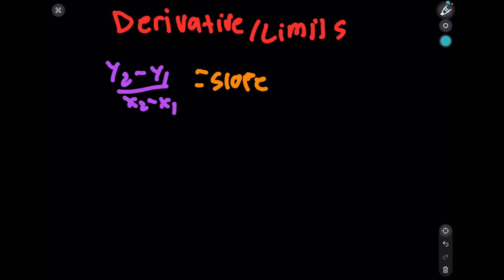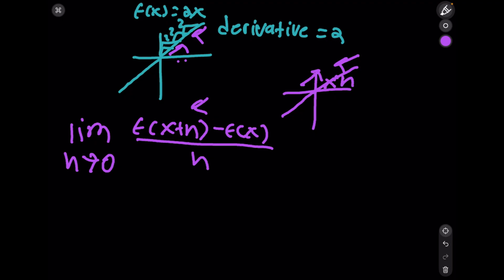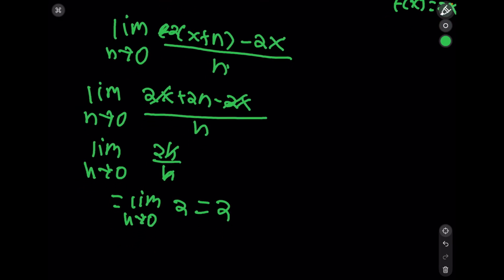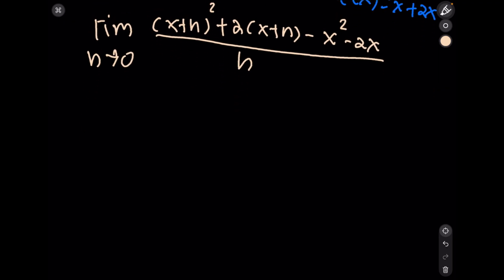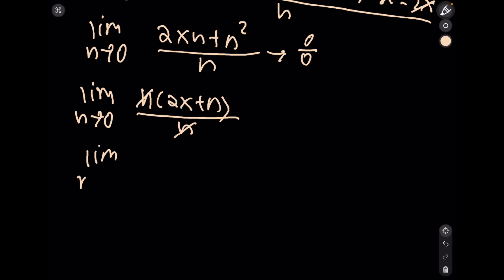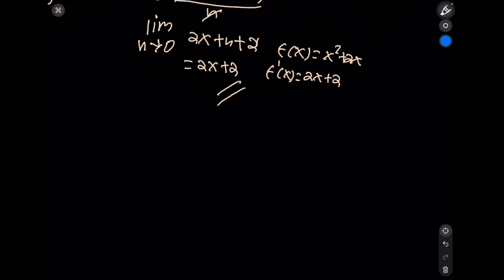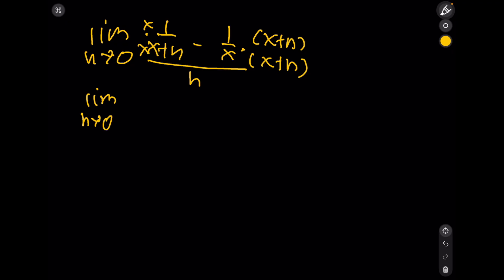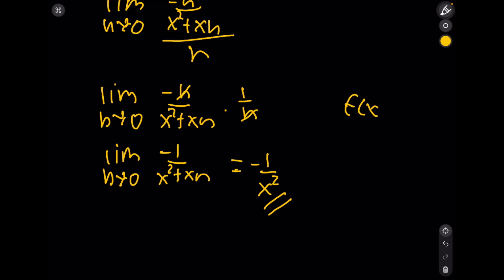Limit Definition of a Derivative (5 IQ Plus Common Mistakes)🧍🏾🧍🏾🧍🏾